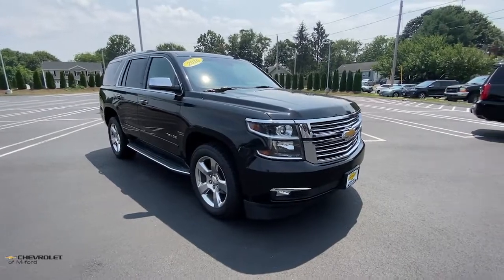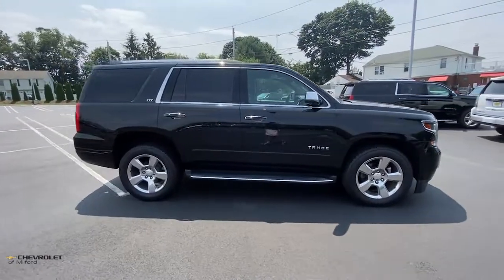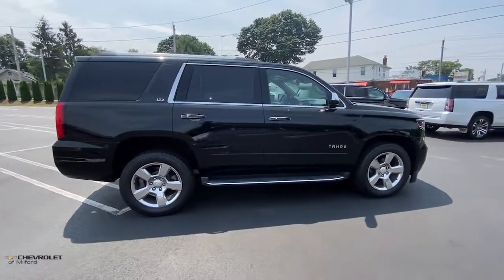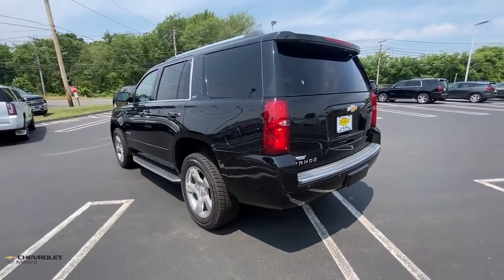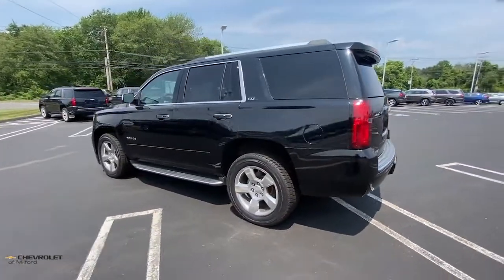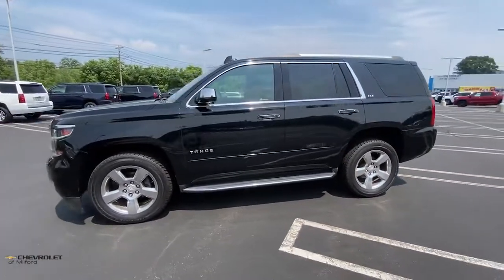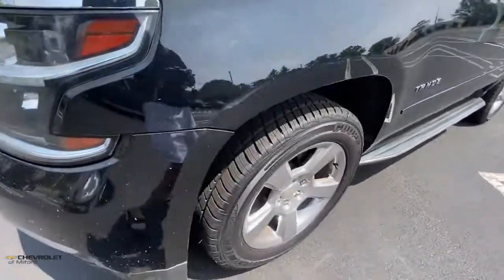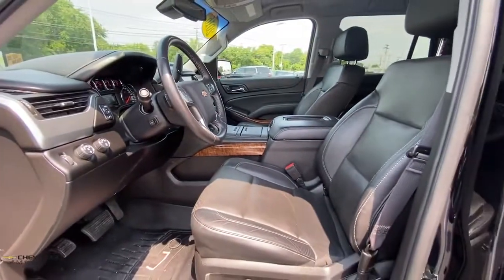2016 Chevrolet Tahoe Milford, Stratford, West Haven, New Haven, Bridgeport, CT UC5234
Black Used 2016 Chevrolet Tahoe available in Milford, Connecticut at Chevrolet of Milford. Servicing the Stratford, West Haven, New Haven, Bridgeport, CT area.

Black 2016 Chevrolet Tahoe LTZ 4WD 6-Speed Automatic Electronic with Overdrive EcoTec3 5.3L V8 Flex Fuel 4WD Jet Black Leather.brbrRecent Arrival! Odometer is 18587 miles below market average!brbrAwards:br  * JD Power Initial Quality Study JD Power APEAL Study   * 2016 KBB.com Best Buy Awards Finalist   * 2016 KBB.com 16 Best Family Cars   * 2016 KBB.com Best Resale Value Awards   * 2016 KBB.com Best Buy AwardsbrbrbrReviews:br  * Stout towing capacity; available nine-person seating capacity; quiet highway ride; impressive interior quality. Source: Edmunds